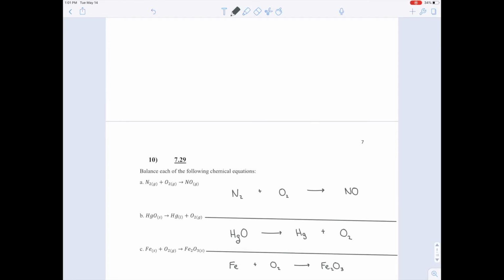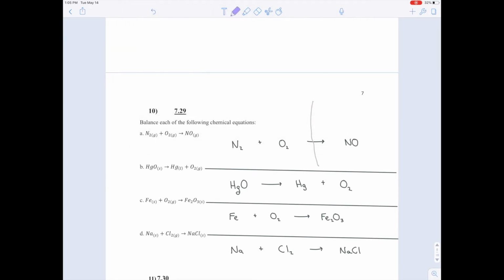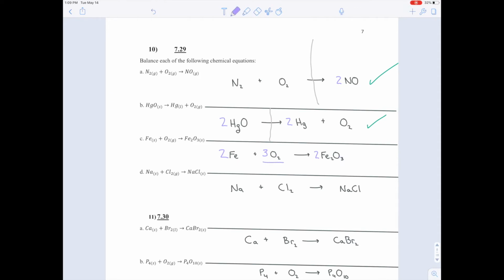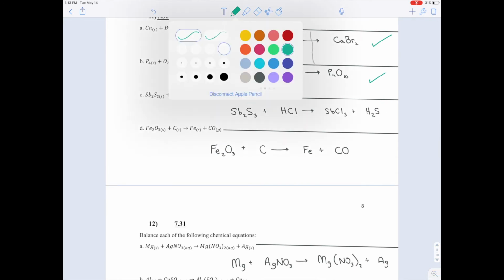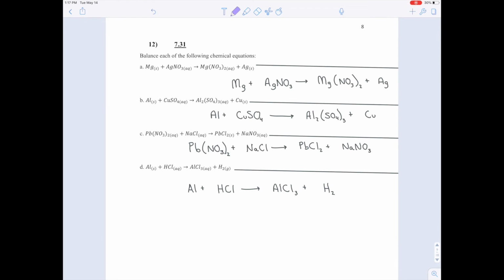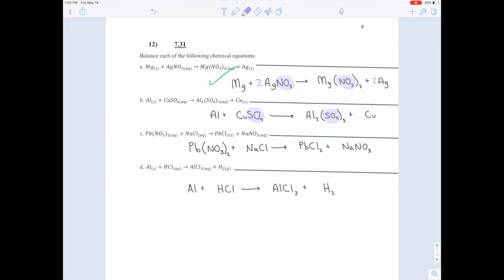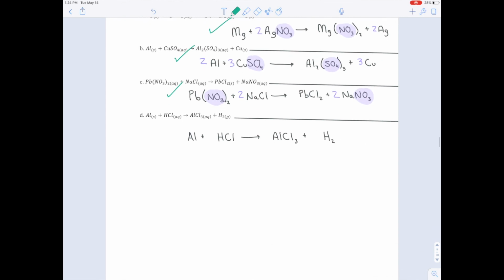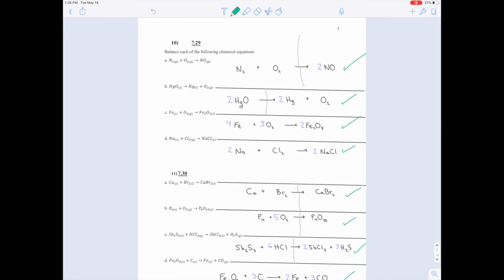Chapter 7 Exercises 10, 11, and 12 Balancing Chemical Equations